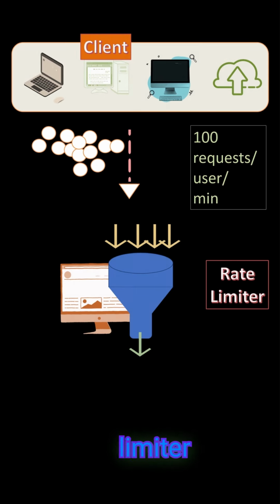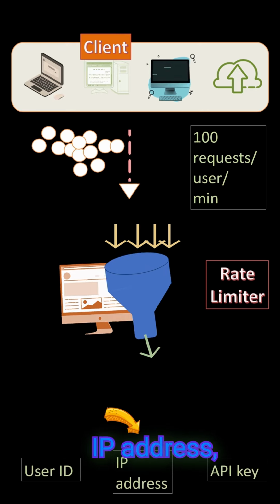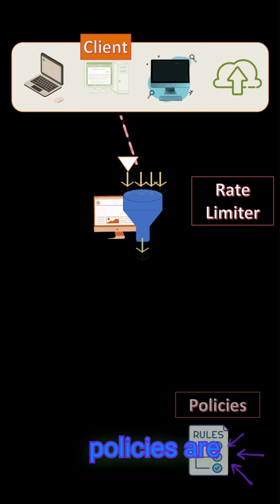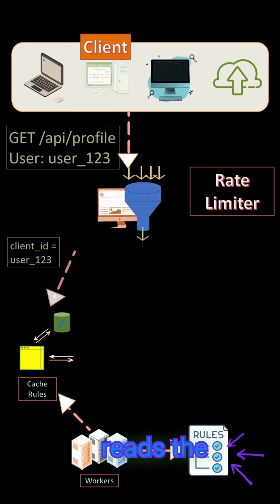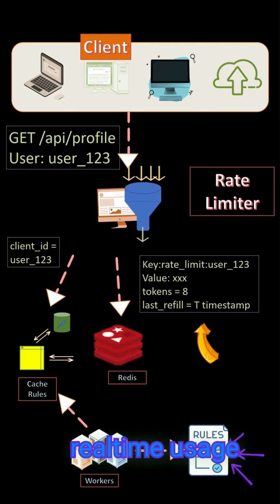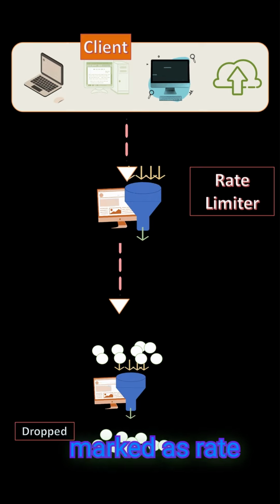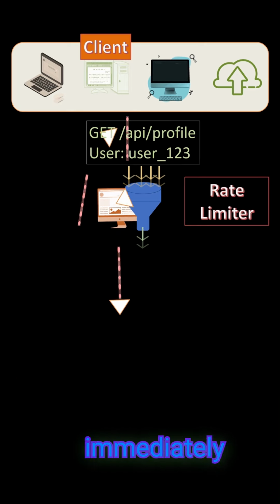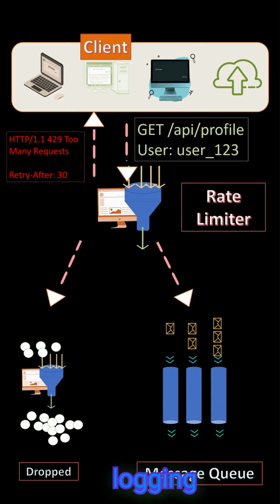Rate Limiters in action🚦⚙️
Ever wondered what really happens when an API returns 429 Too Many Requests? 🚫
Here’s a fast system design breakdown of how rate limiters work using middleware, cache, and Redis ⚡

You’ll learn 👇
🚦 How requests are intercepted
🧠 How rules are cached for speed
📦 How Redis tracks real-time usage
🪙 Token bucket logic explained
❌ What happens when limits are exceeded

Perfect for backend devs, system design interviews, and API builders 💻🔥